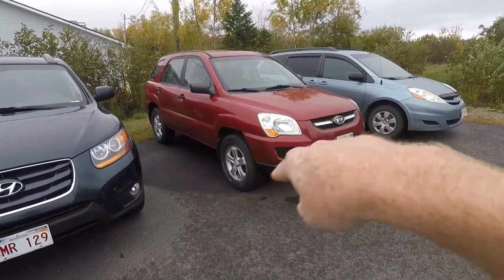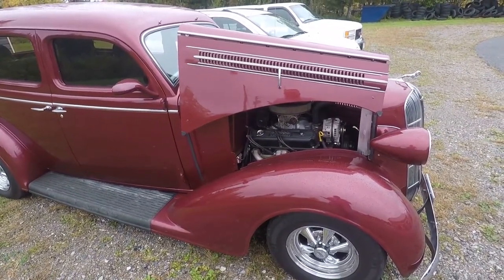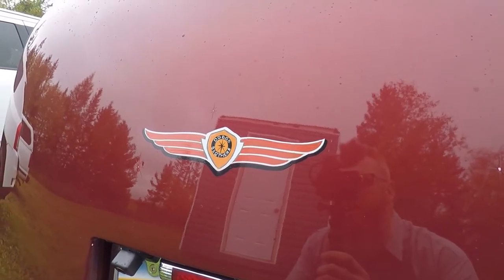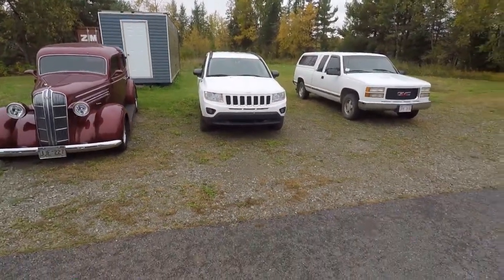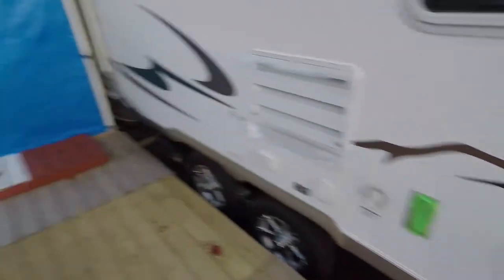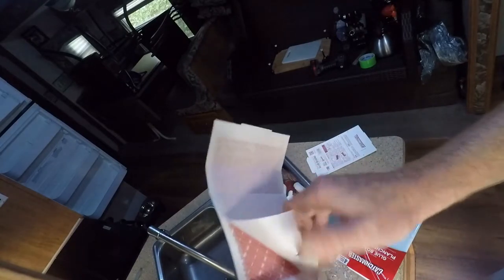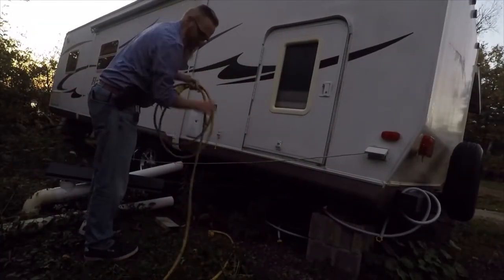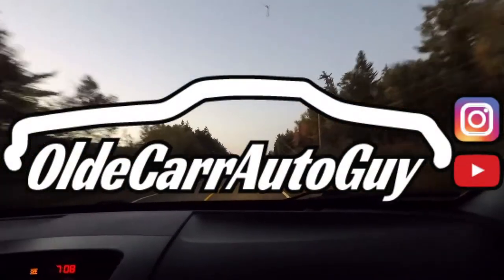THE END HAS COME... TIME TO MOVE ON...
THIS UPLOAD IS ANOTHE UPDATE VLOG ON THE SEVERAL PROGECTS WE ARE CURRENTLY UNDERTAKING. THE NEW SHOP TRUCK, DAD'S 36 DODGE, THE 2011 JEEP COMPASS TRANSMISSION, AND PROJECT BUBBLES.

Jason @oldecarrautoguy
220 Route 170

or